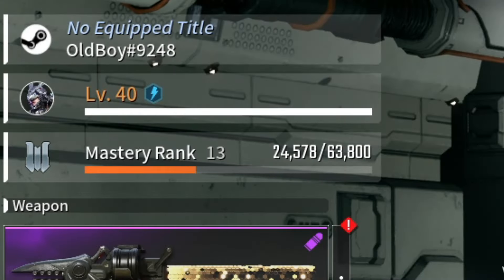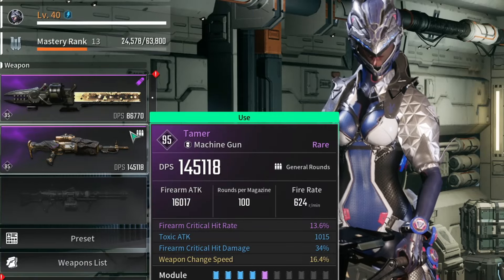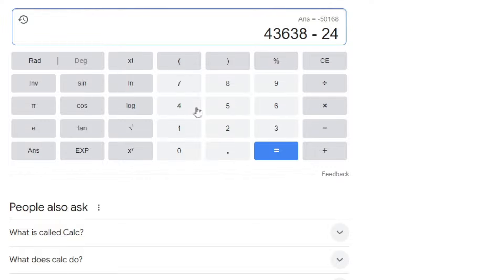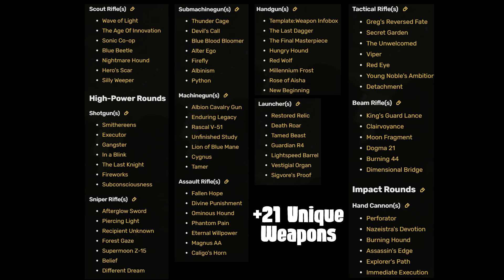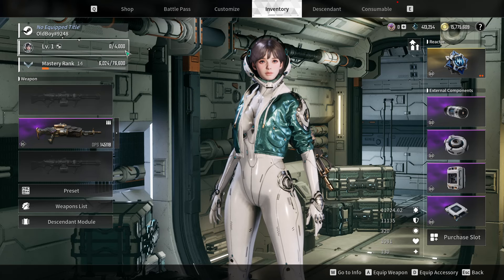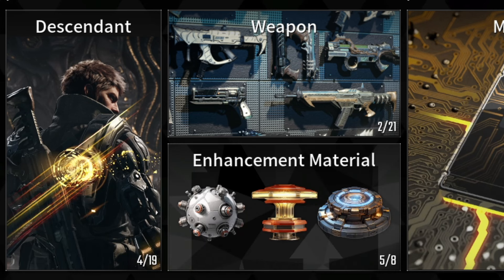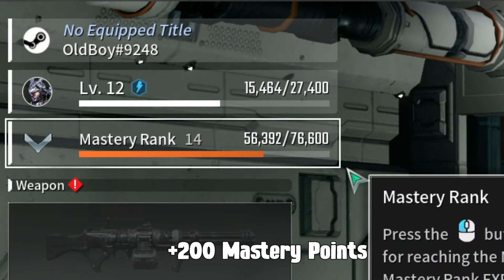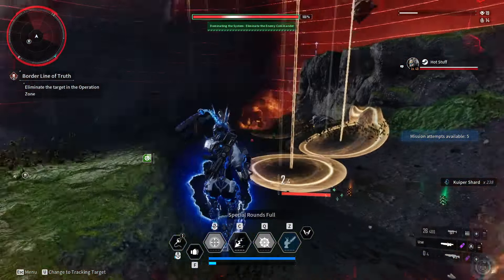The First Descendant MASTERY RANK UP FAST Guide, Fast Mastery Level Up XP Farm Best Way Exp Leveling